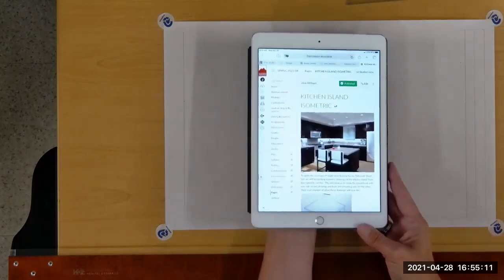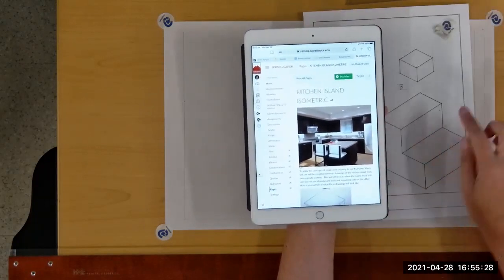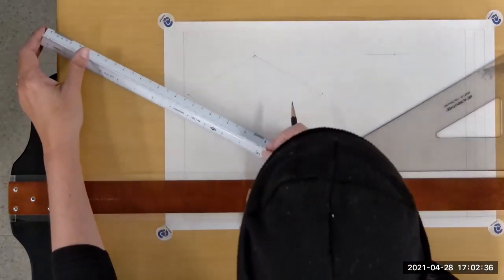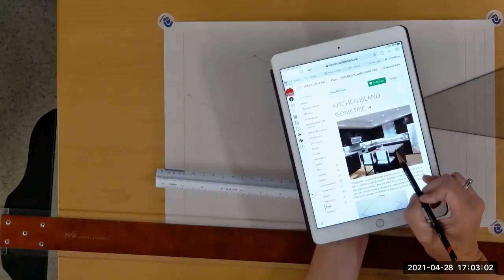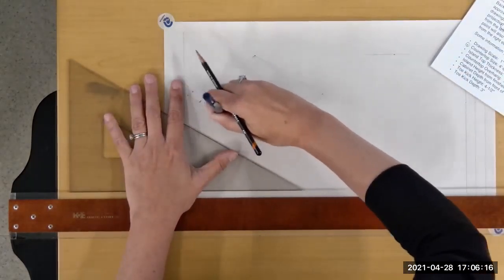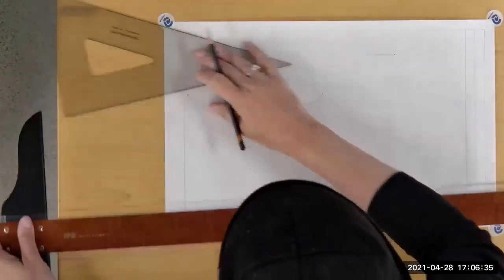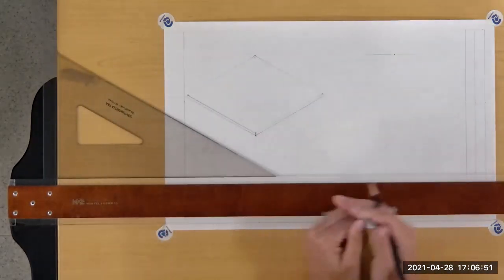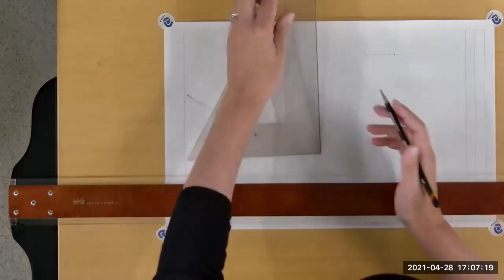Kitchen Island Isometric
This video demonstrates drawing the Isometric views of your kitchen island.